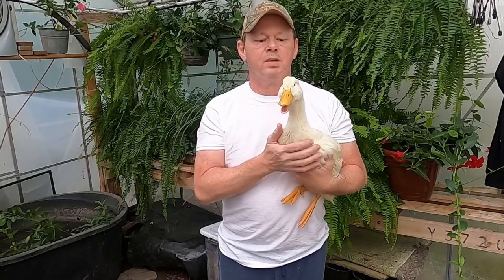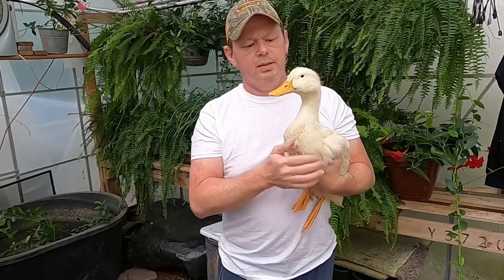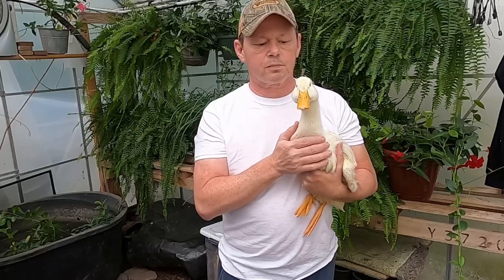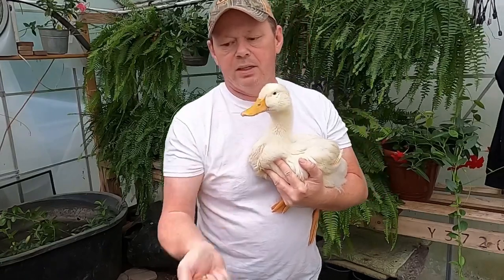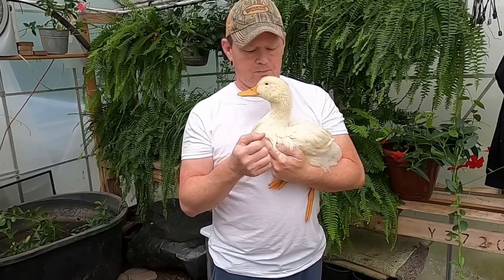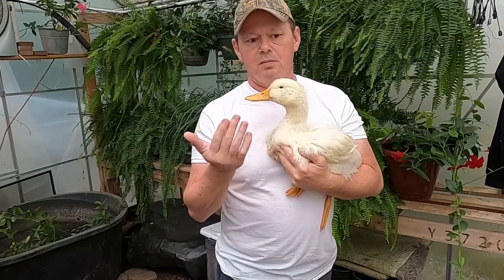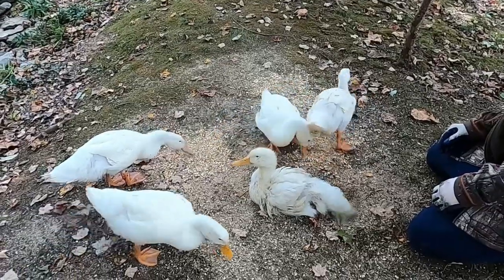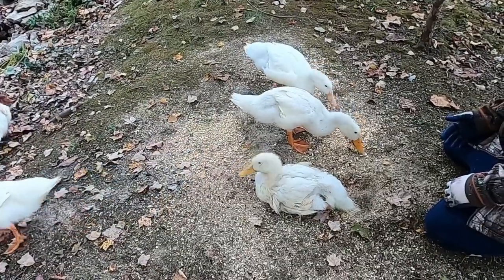How To Treat A Lame Animal. What You Should Know Before Getting Ducks. Part I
At Hidden Cove Farms, we pride ourselves on animal care wether that animal be big or small. Today we walk you through a situation that has developed with one of our Peking ducks. She developed a limp that progressed into full on lameness.
Watch as we unfold the possibilities of her ailment and how we decide a treatment plan. As her condition worsens we realize that what was meant to be a short video on duck care turns into a two part series as we lay this out for you in hopes that your experience with ducks or any animal might be a little easier based on what you’ve witnessed here.
Due to a glitch in the youtube upload, the last 14 seconds of the video isn't playing.  In that 14 seconds we are simply thanking this audience for their continued support for this channel.  We appreciate you guys so much!
If we are just meeting, my name is Glen.  Along with Les, we own and operate Hidden Cove Farms in beautiful Lancaster Kentucky.
We raise lots of animals, specifically Nigerian Dwarf Goats and while we are small, this farm and these animals account for over half of our food consumption.  We are small but we are MIGHTY!